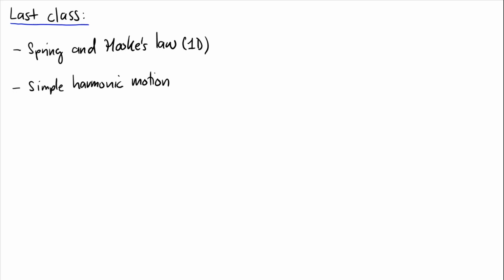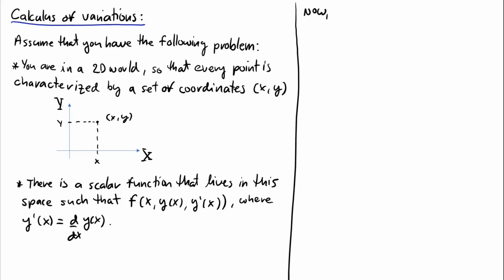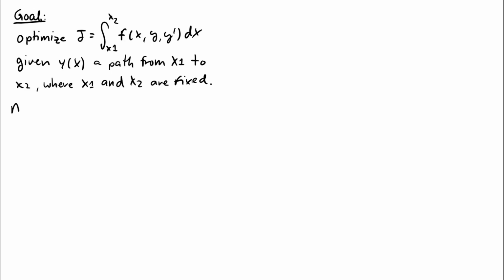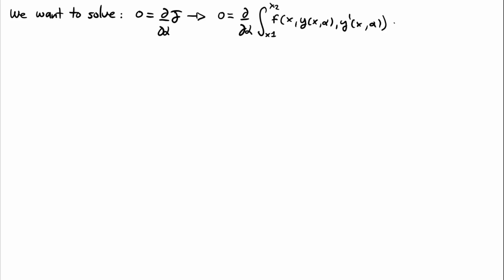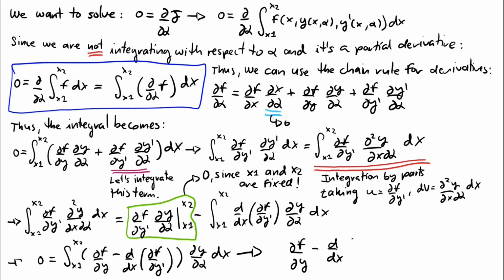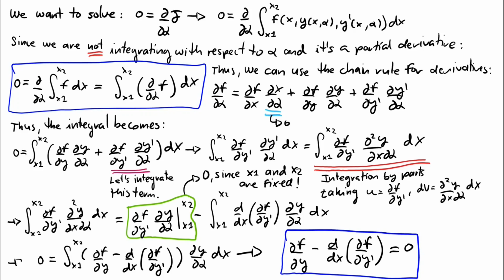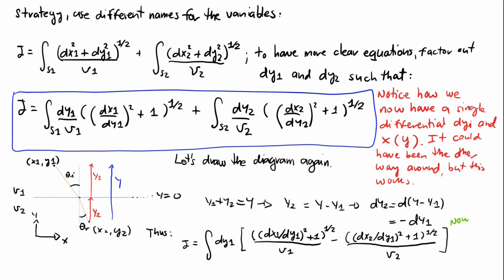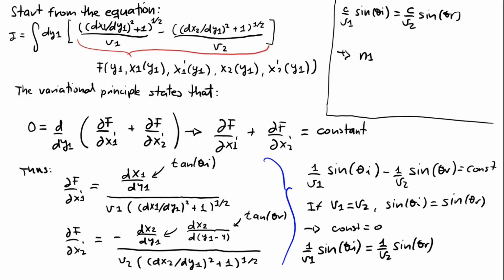Classical Mechanics - Part 1 (04/15/2020)